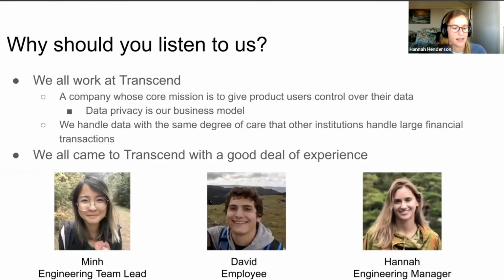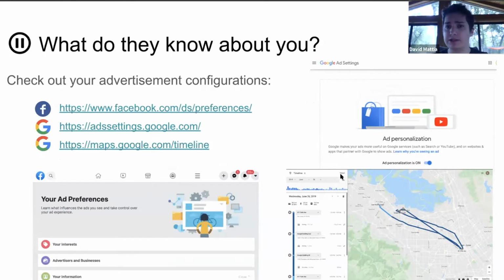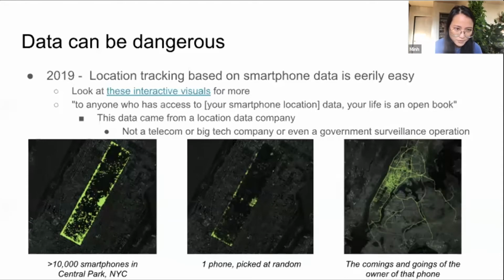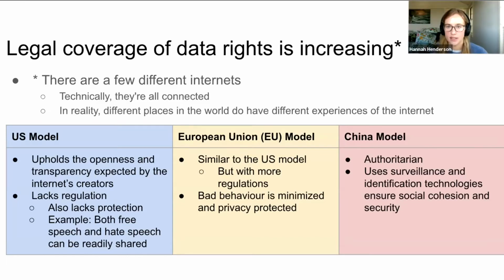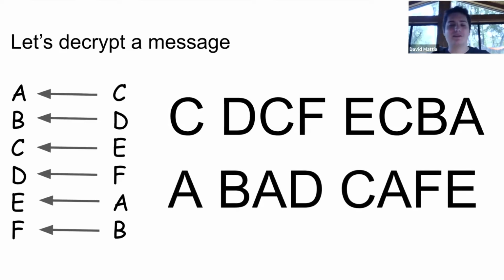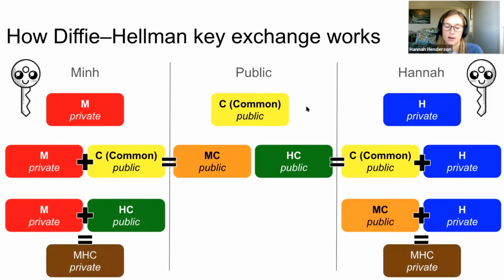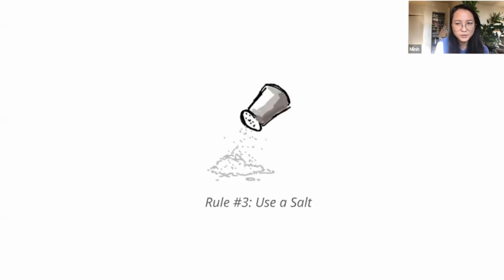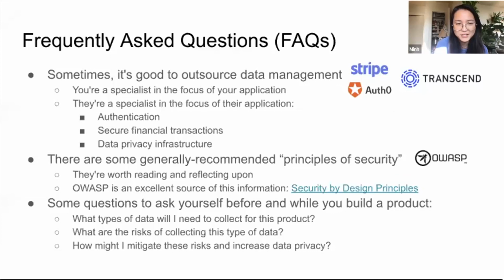Data Security Workshop with Transcend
Transcend engineers explain us about data privacy and how to build apps that keep your users' data safe. Learn how encryption works and put it to use in your app!

Want to see more science and technology learning videos? 🔔Learn more about our free, online learning programs for kids, girls, and families all over the world